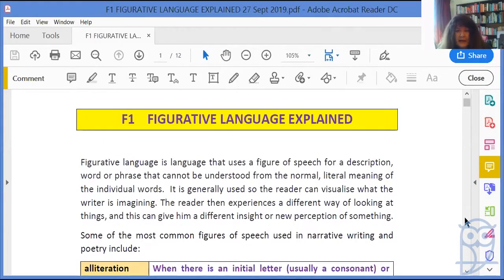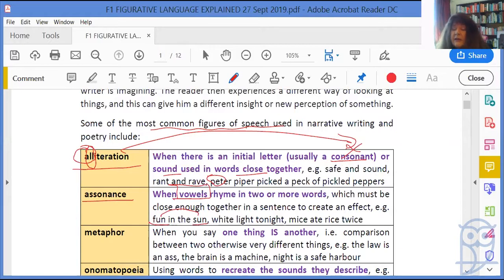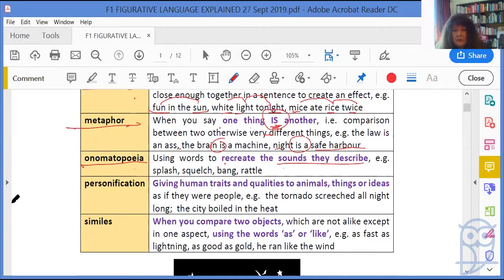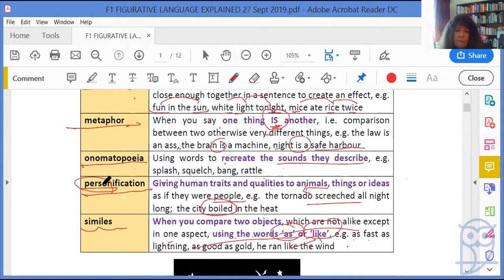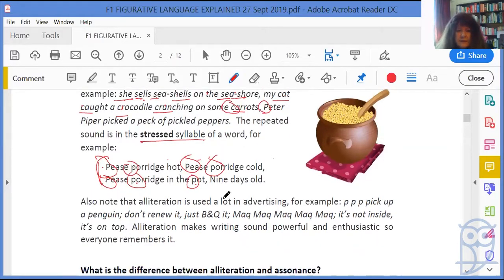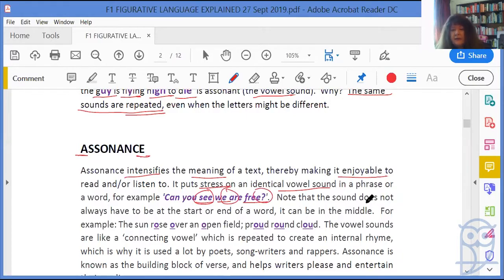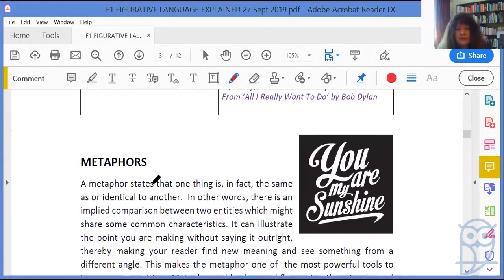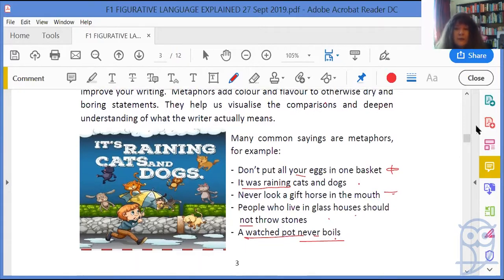Live Lesson: English Language Checkpoint 1 - Figurative Language Explained (1)